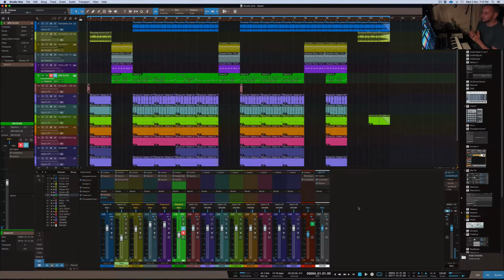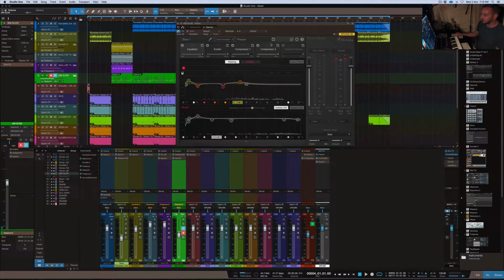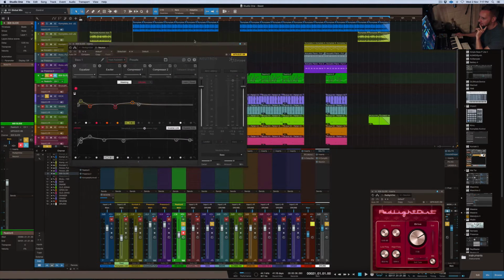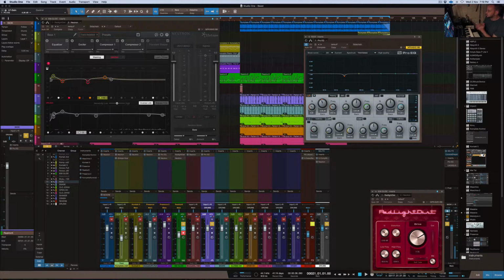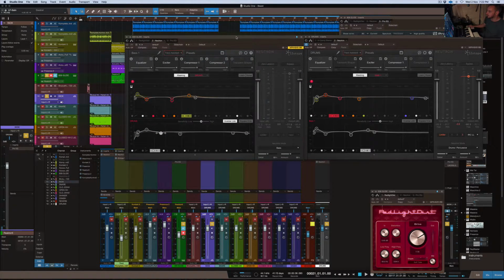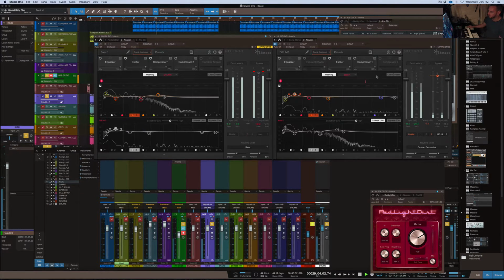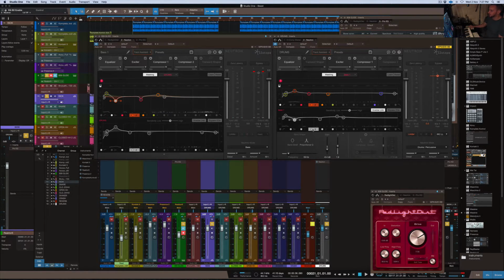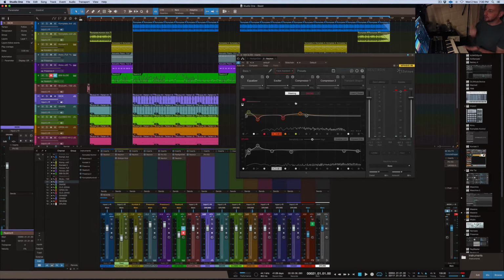Studio One 3: Izotope Neutron - How to EQ Bass & Kick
Studio One 3:  Izotope Neutron - How to EQ base & Kick